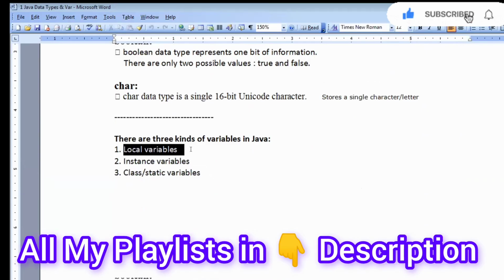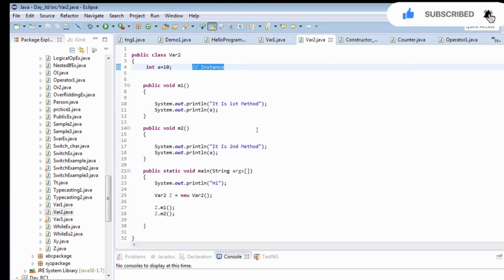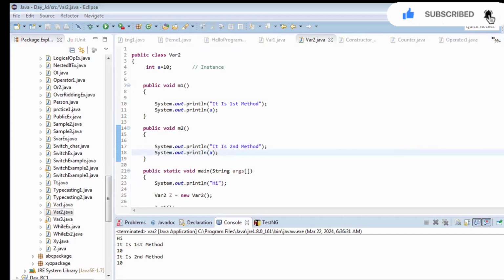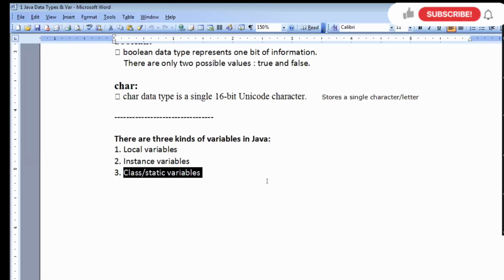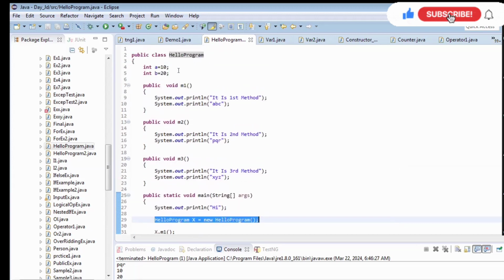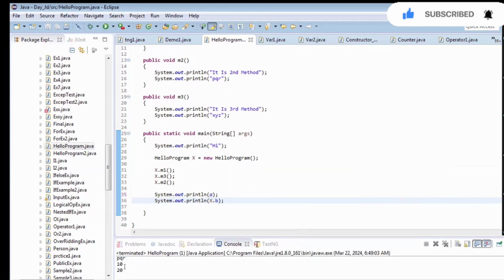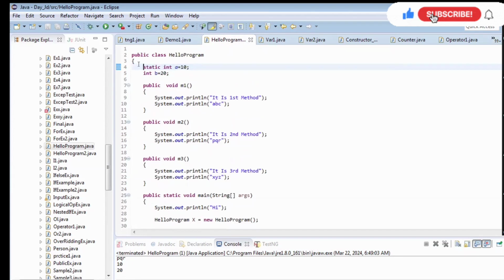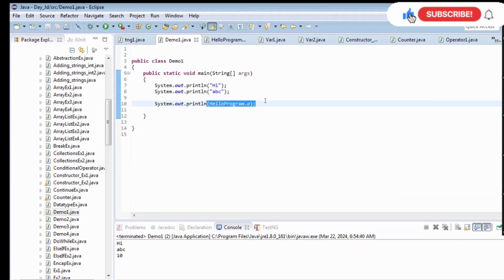Java Classes Recorded Video From My Online Class 6 By Sateesh Patnaik | Instance & Static Variables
This Is Sateesh Patnaik QA Trainer ( Software Testing Tools Trainer )